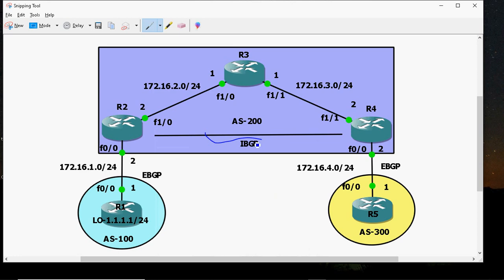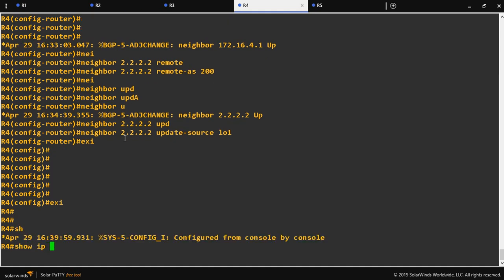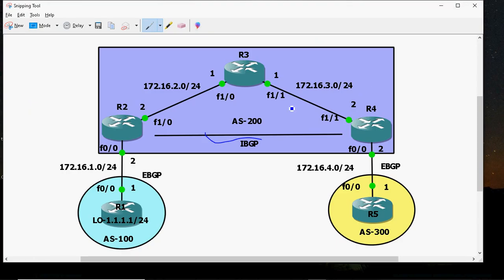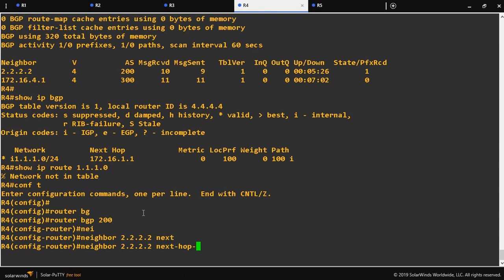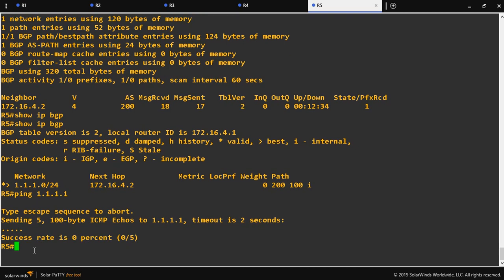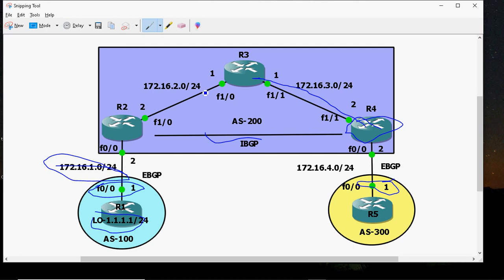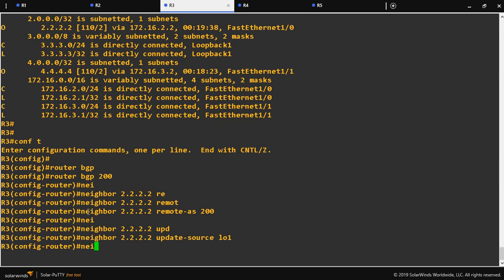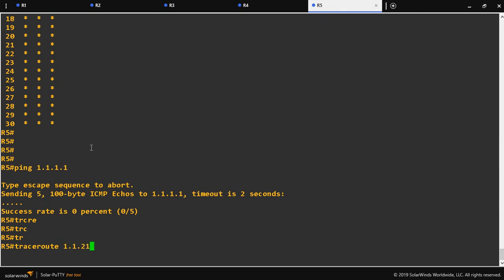BGP-5.How to configure Internal BGP(IBGP) Part-2 in English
Hi Friends,

In this video Tutorial i am going to discuss about how to configure Internal Border gateway protocol

Regards
Gowthamraj F